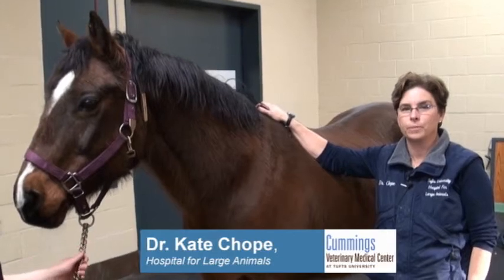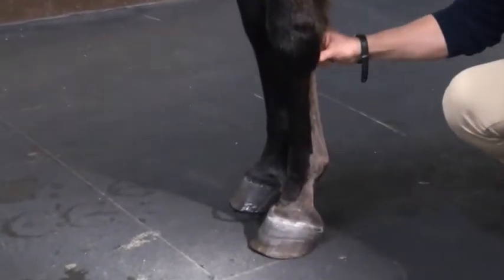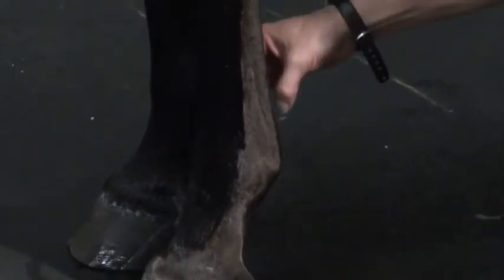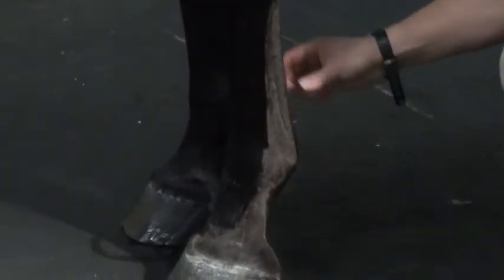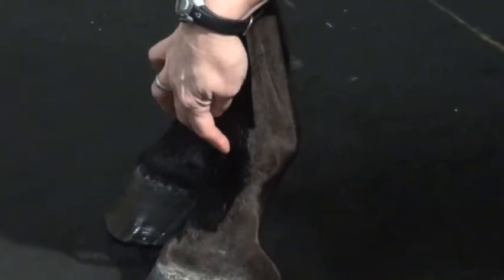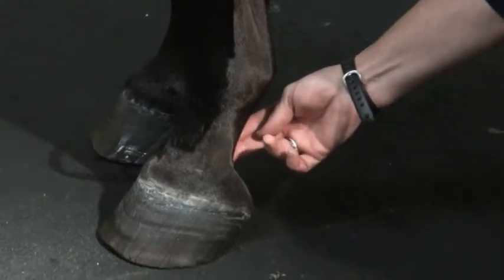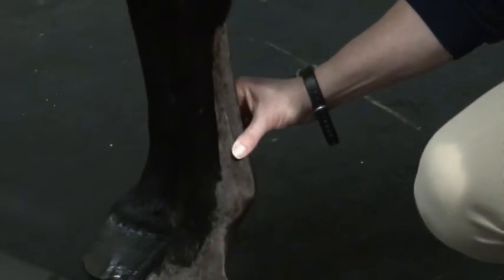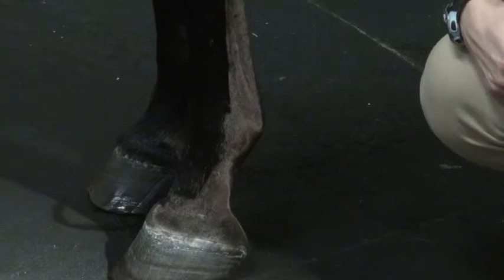Anatomy of the Fore Limb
Dr. Kate Chope of the Hospital for Large Animals walks you through the anatomy of the fore limb of the horse.